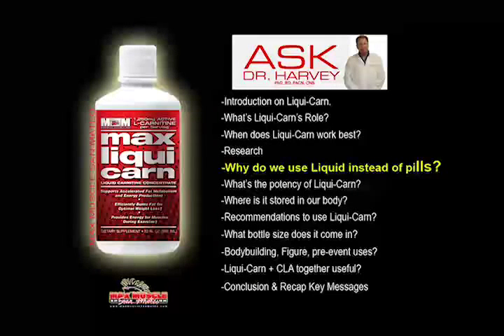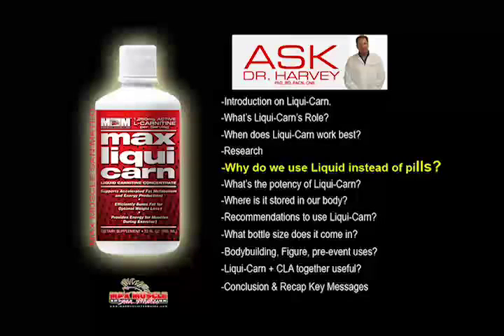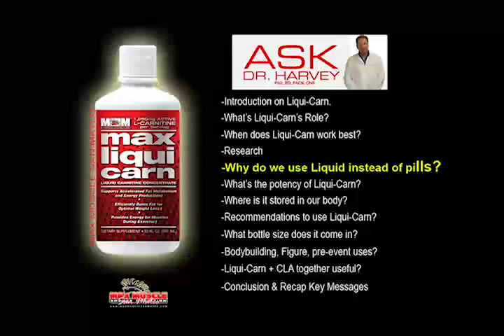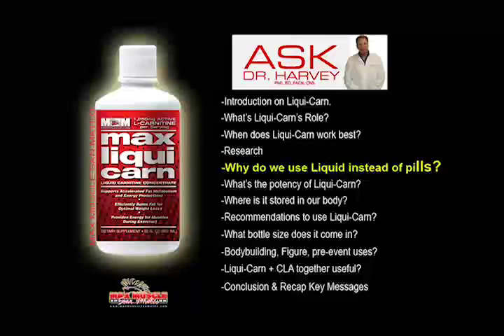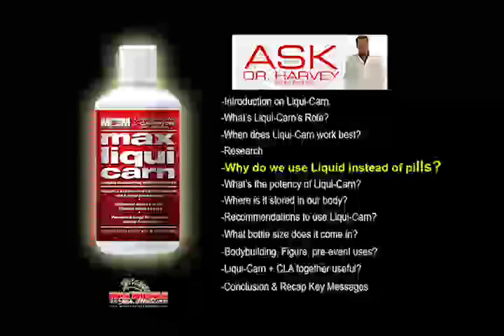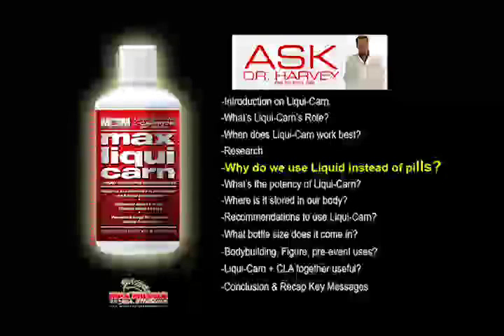Which form of L carnitine is best? Is carnitine better as liquid? Max Liquicarn [PART 5]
Whats the best form of carnitine? Whats the best form of carnitine bodybuilding? Is L-carnitine better as liquid? Carnitine liquid or powder is better? We answer whats the best form of l carnitine.
Max LiquiCarn or Lcarn, by Max Muscle Sports Nutrition, provides 1,250 mg of bioactive and fast acting liquid L-carnitine per serving to promote efficient fat burning throughout the day for those wanting to lose weight or optimizing fat as a fuel source for muscle during exercise.  L-Carnitine provides benefits for athletes by optimizing performance, delaying the onset of fatigue and improving recovery time.  Other applications of the effectiveness
L-carnitine include promoting cardiovascular health, brain wellness, healthy aging and male fertility.  L-Carnitine (β-hydroxy-gamma-trimethylammonium butyrate) is widely distributed in most tissues of the body, but highly concentrated in skeletal and cardiac muscle tissues (97%).  Fat and carbohydrates are the primary fuels utilized to meet the energy demands during exercise.  Most importantly,
L-carnitine is absolutely essential for all fat metabolism to take place in the cells. In terms of function, it plays a critical role in transporting fatty acids into the mitochondria, the “furnace of the cells”, for fat burning to produce energy (technically known as β oxidation). This process also helps prevent fatty acid buildup and fat stores in addition to maintaining healthy blood triglyceride levels.
L-Carnitine and its precursors, lysine and methionine, in addition to vitamin C (ascorbic acid), make it possible to increase energy while burning fat.  Max LiquiCarn will help maintain peak L-carnitine levels in those body tissues having a high demand for energy such as skeletal muscle and cardiac muscle.
To maximize the fat burning facilitation of L-carnitine, we include important cofactors like vitamin B6 (pyridoxine) and pantothenic acid. As with any weight loss product, Max LiquiCarn is specially formulated to work with other weight loss products within the Max Muscle Sports Nutrition and Max Nutraceutical line.  Best results are experienced when used with a reduced caloric diet, exercise and behavior modification program.